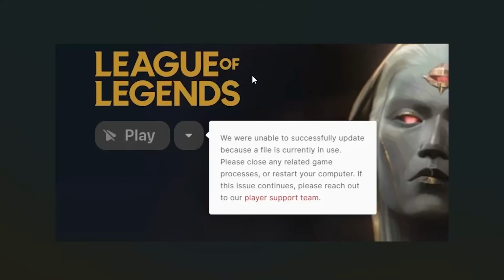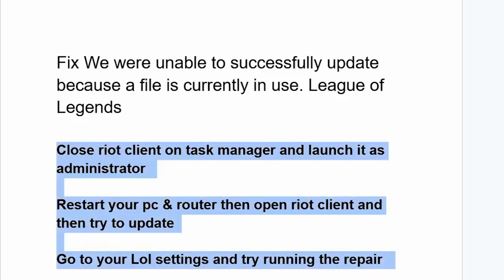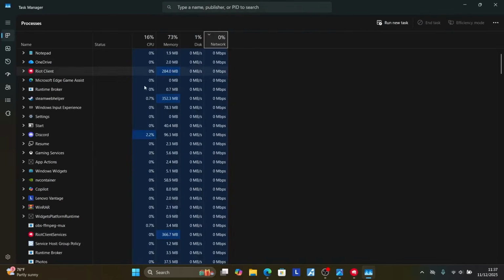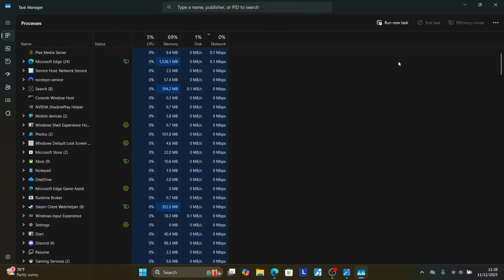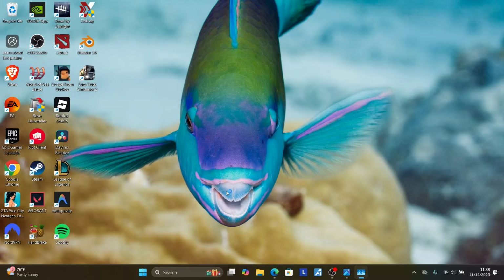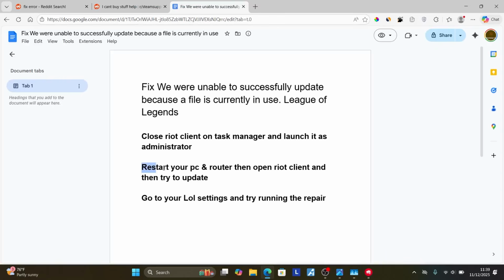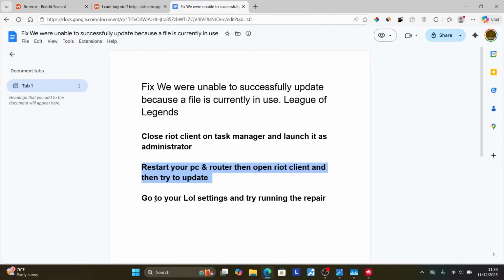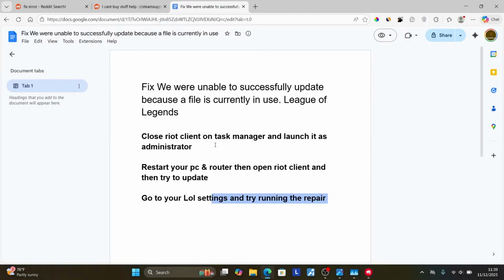Fix We were unable to successfully update because a file is currently in use. League of Legends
League of Legends - We were unable to successfully update because a file is currently in use. Please close any related game processes or restart your computer. If this issue continues, please reach out to our player support team.

Close riot client on task manager and launch it as administrator

Restart your pc & router then open riot client and then try to update

Go to your Lol settings and try running the repair